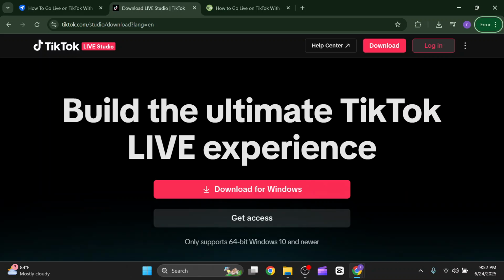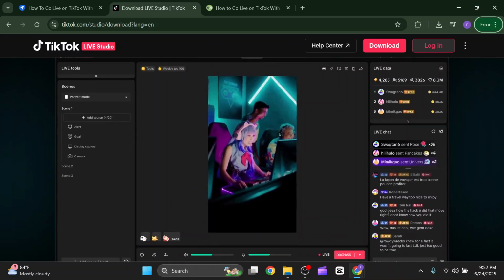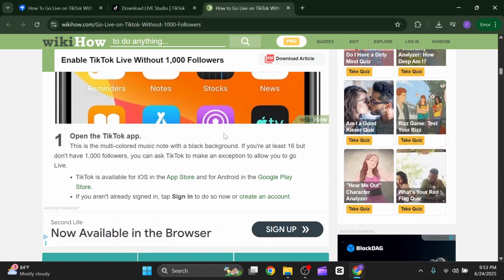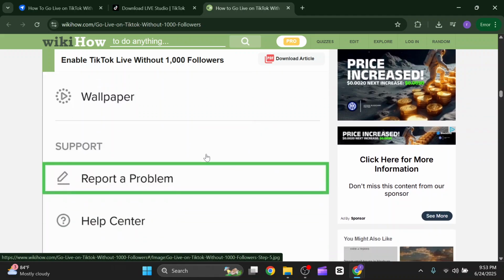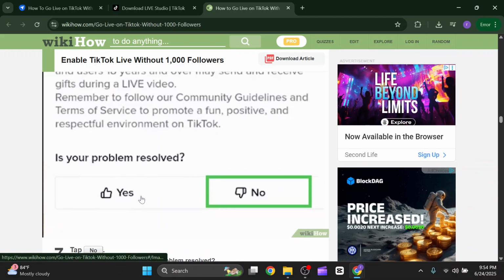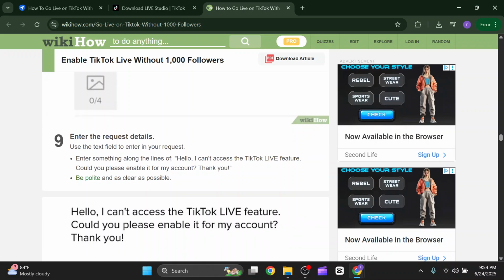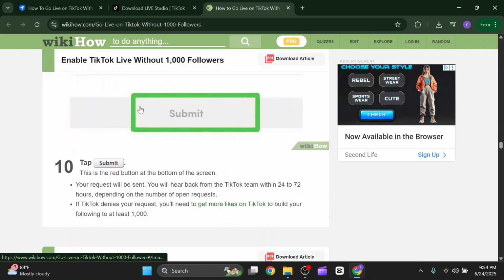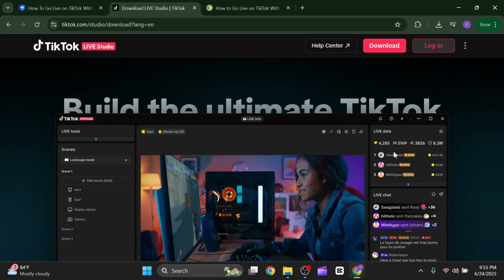How To Go Live On TikTok Without 1000 Followers -2025 (Updated Tutorial0-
In this video, learn how to go live on TikTok without 1000 followers, using simple tricks that may help unlock the Live feature. We’ll explore methods like updating your app, switching accounts, and using TikTok Live support—perfect for creators wanting to grow faster. Related keywords include TikTok Live hack, go live on TikTok without limit, and TikTok streaming tips.